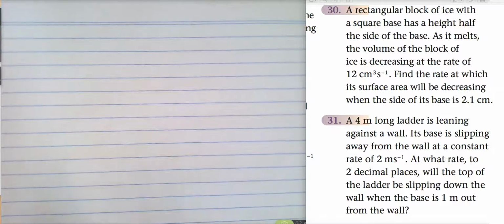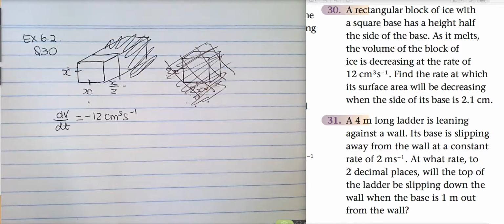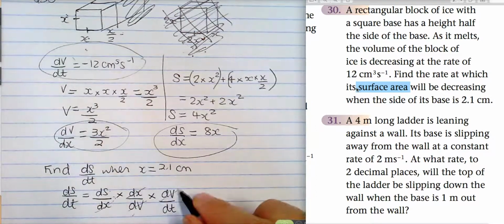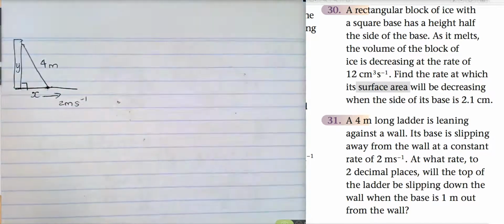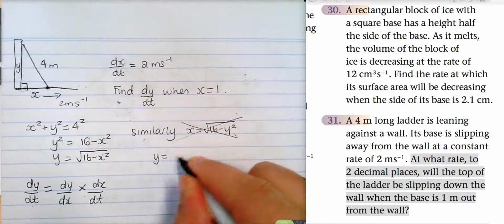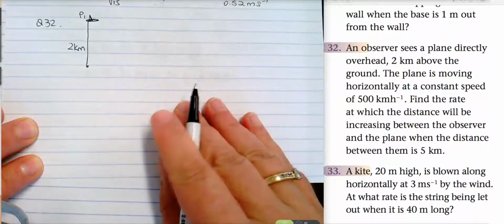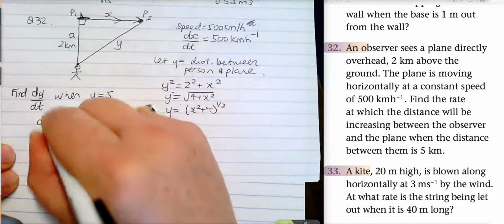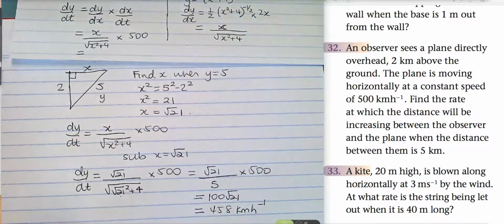Ex 6 2 more examples Video 2 Q30 - 32